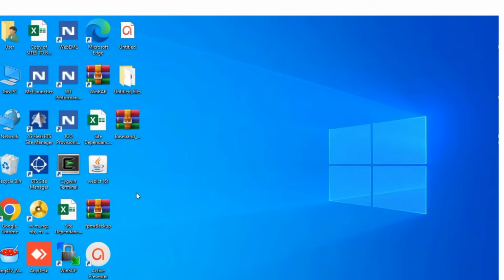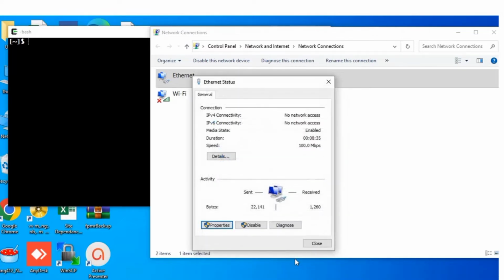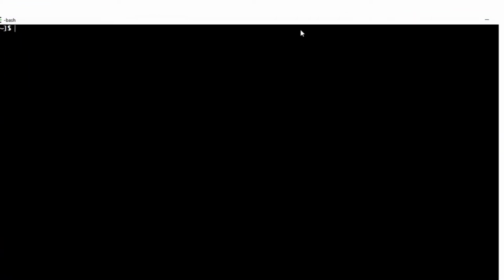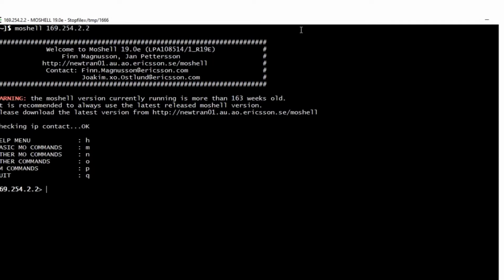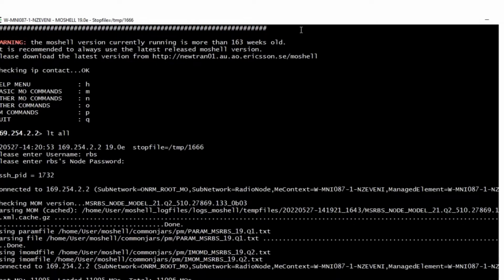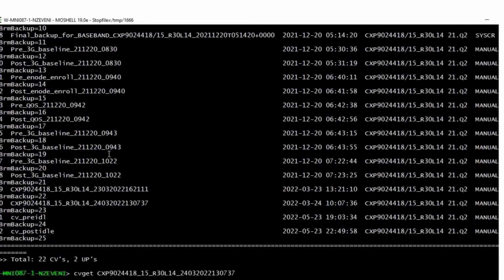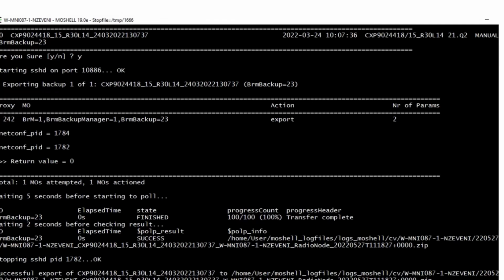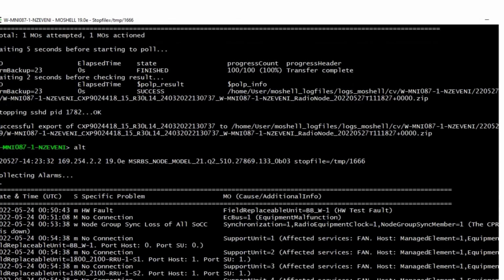How to take a Cv file backup in Ericsson Baseband